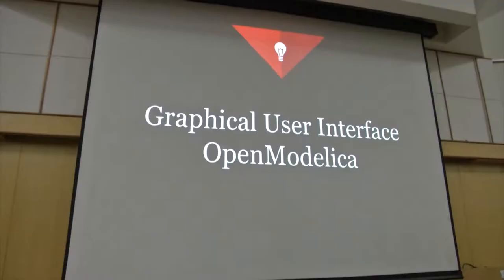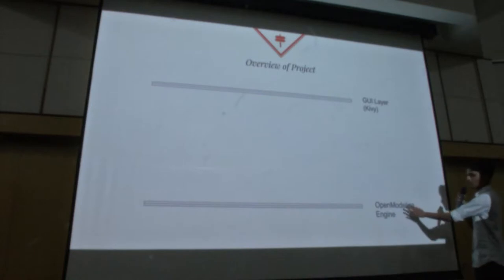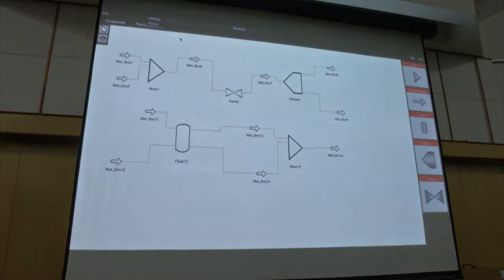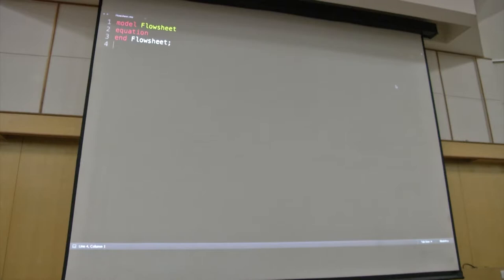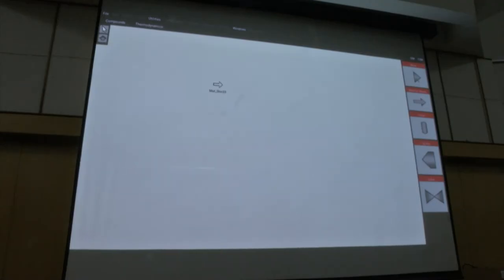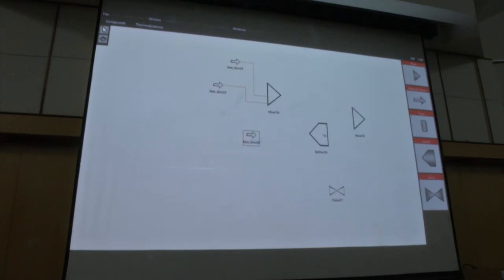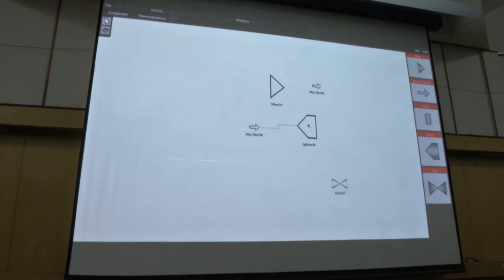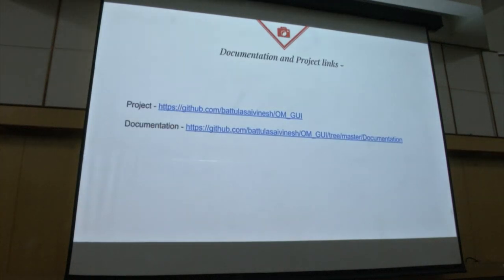SI S032 Graphical User Interface OpenModelica